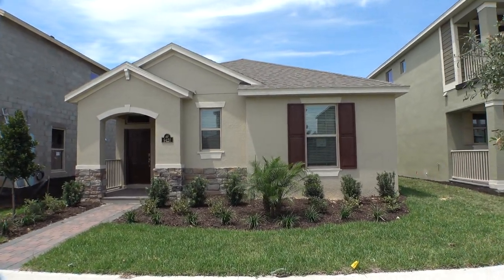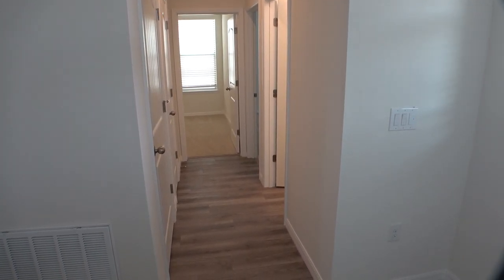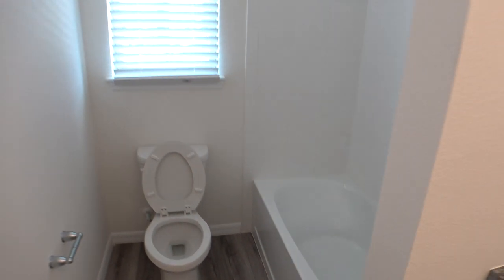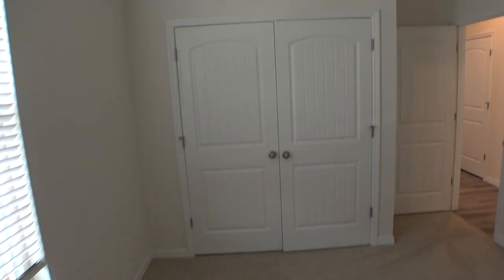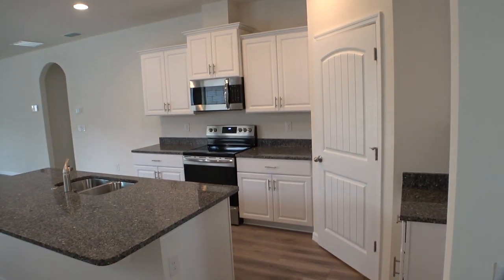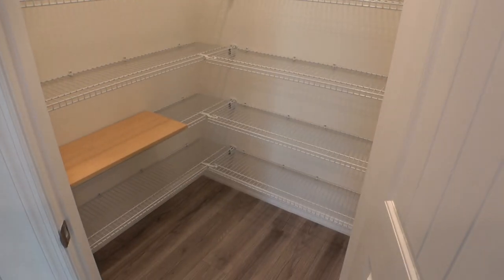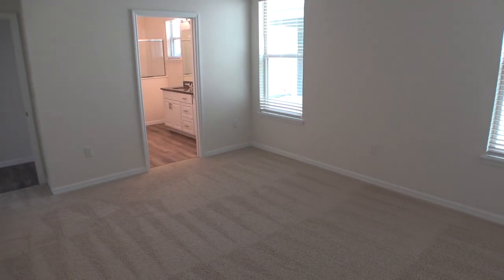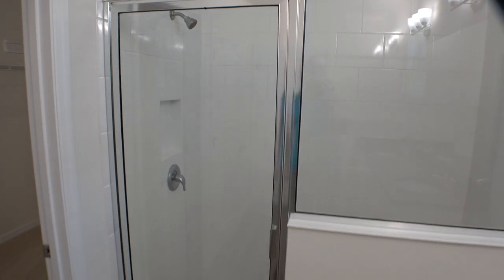Waterleigh Laurel Inventory Home Tour in Winter Garden | Dr Horton | Horizon West Real Estate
This video shows the Laurel model home. It is located in Waterleigh. Waterleigh is a DR Horton and emerald homes Community located in southern Winter Garden zip code 34787. The Laurel is a single-story floor plan. It is also the entry-level single-family home for those that do not require very much space but a 3 bedroom home with everything included will do just fine. The home comes with a real and I and includes the refrigerator blinds and washer and dryer as of the recording of this video.

Waterleigh has the most amenities of any residential community in Horizon West. Currently phase 3 which is Hickory Cove has its own Clubhouse and pool on the way. There was also a playground on a Tot Lot for the kids. Hickory Cove is in a nice Scenic area surrounded by trees and lakes.

I Offer a Home Buyer Builder Rebate and/or other Incentives. Terms, conditions and combinations apply. Please note I must go with you to the home builder on the first visit to assist you as a realtor. Please do not call them and give your information or go in without me.

You can get your homes worth online and FREE buyer Seller Guides. 2:13 Pantry

Licensed Florida Home Inspector with Thermal Imaging Certification and have taken almost double the required courses.  Member of InterNachi the International Association of Home Inspectors.  Home inspectors have a general knowledge of building standards and can spot material defects (home damage).